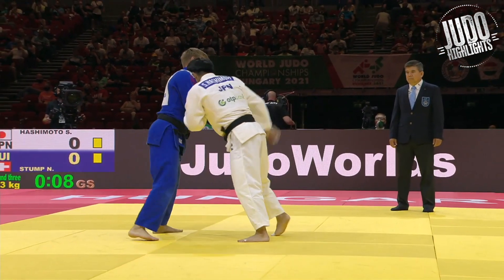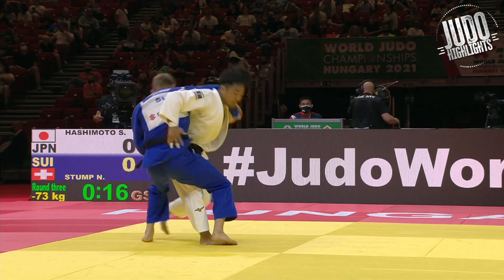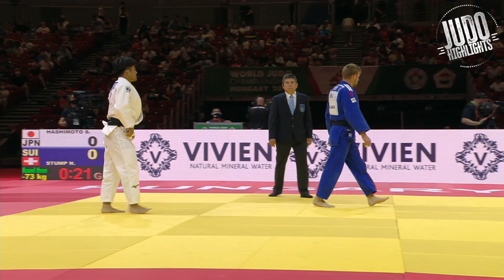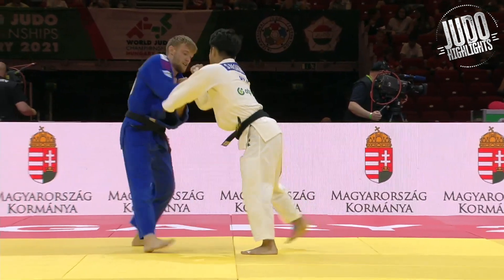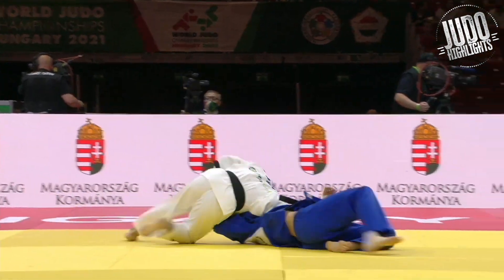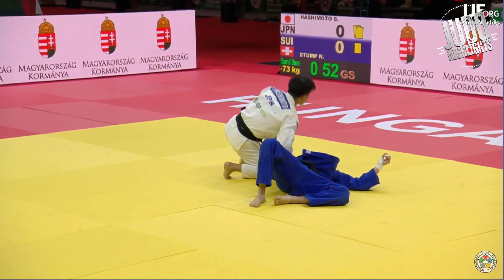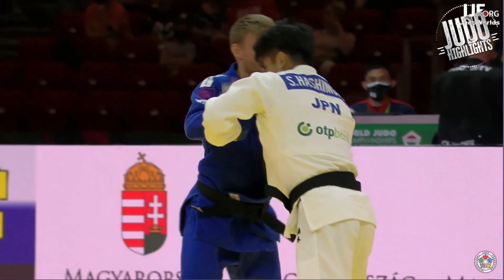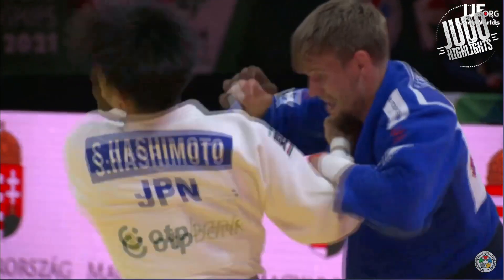Hashimoto Soichi - Judo World Championship 2021 Hungary - BRONZE MEDAL 橋本壮市 世界柔道選手権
Hashimoto had some glimpses of excellence, but unfortunately lost out in the semi-final.

- Best Ippons.
- Tournament Recaps.